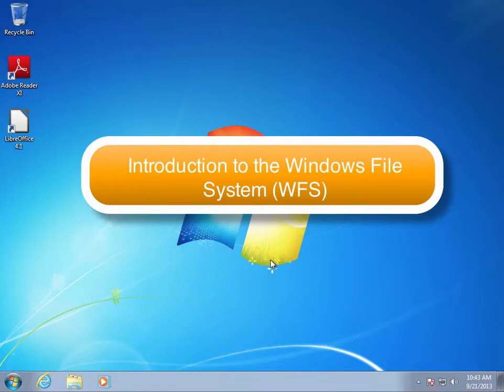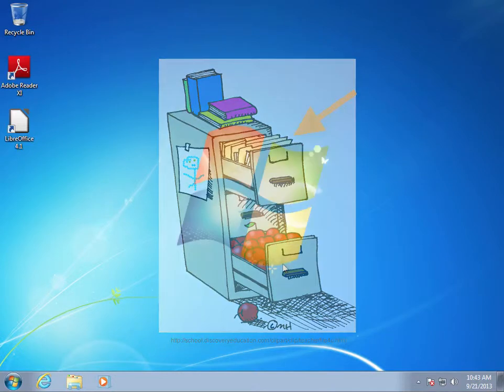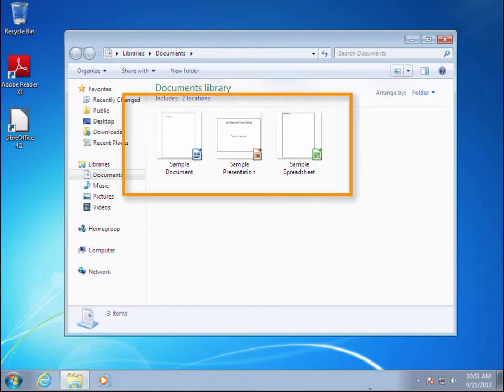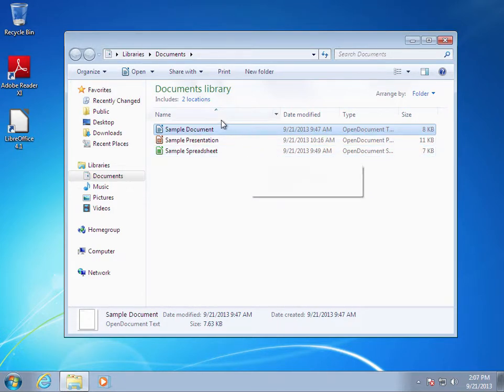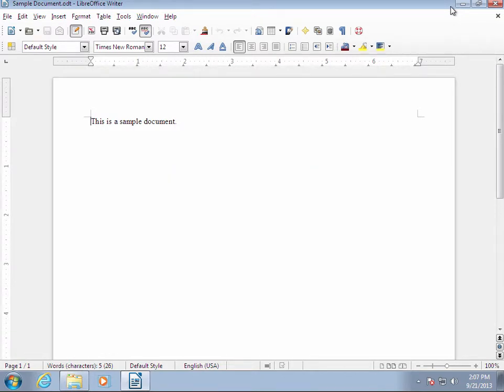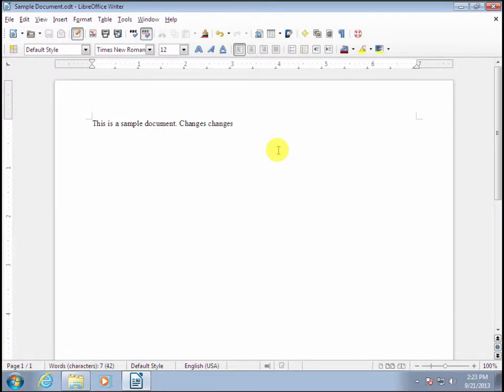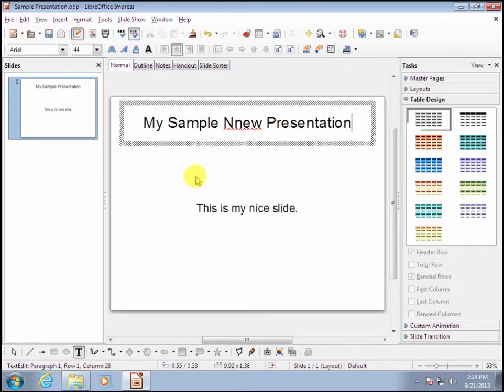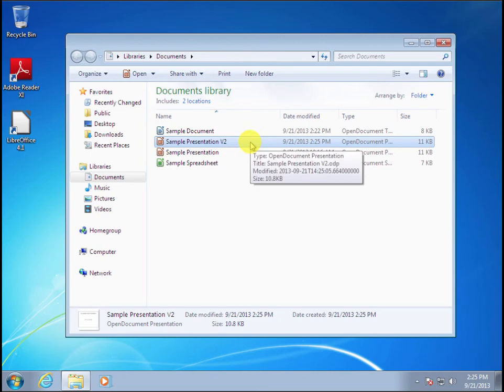Intro to WFS Documents Opening Saving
Introduction to the Windows File System (LibreOffice)